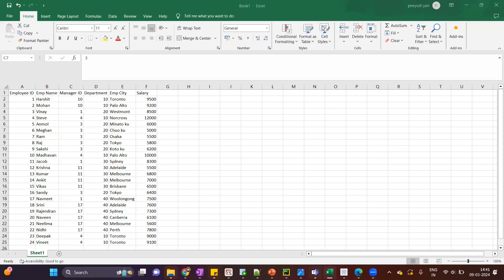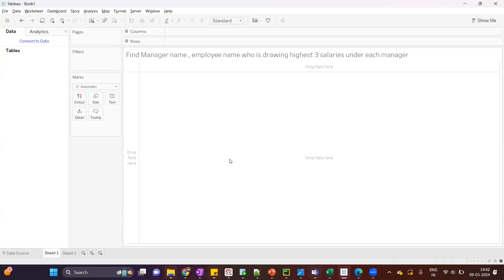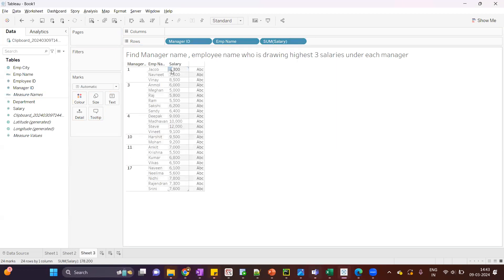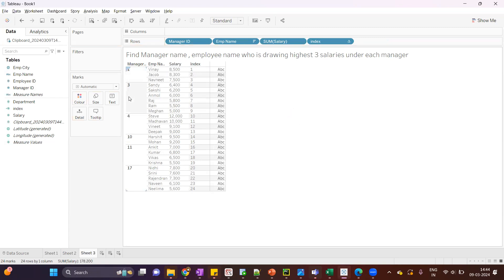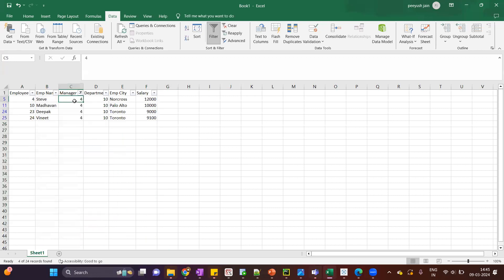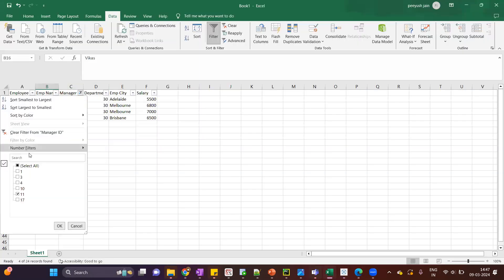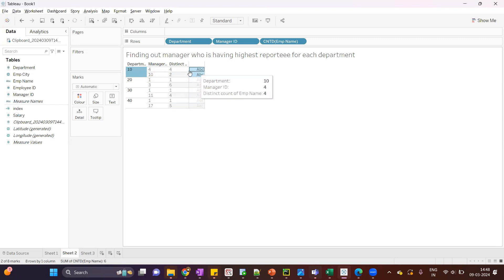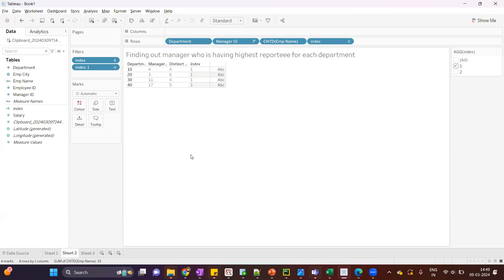Tableau Scenario based interview questions with solution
This video covers Tableau scenario based interview questions and their solution in detail.
The vide will be helpful for the people who are looking for a job change in Tableau Domain or for freshers who have done a Tableau course and trying to get a job as a Tableau developer or Data Analytics.